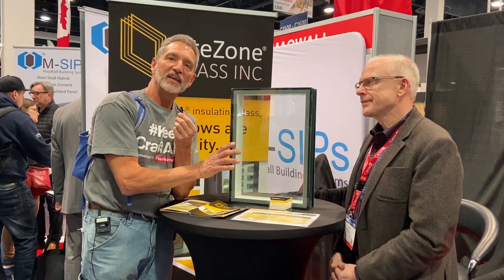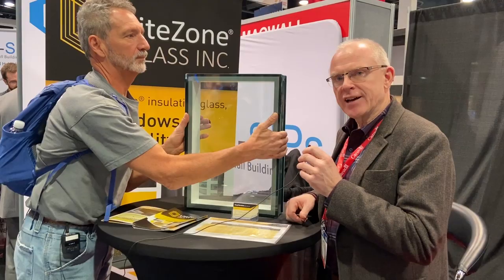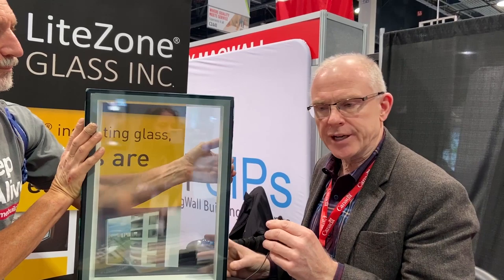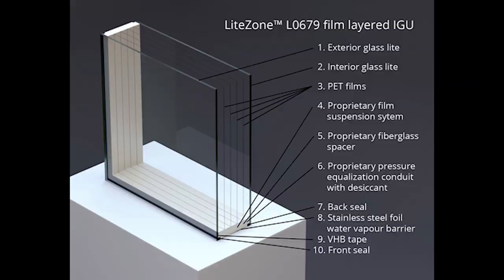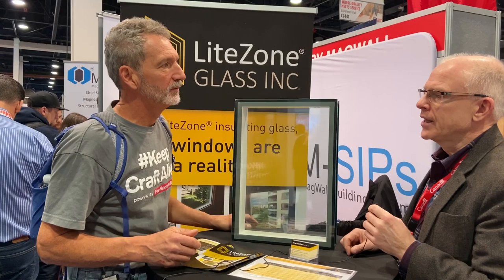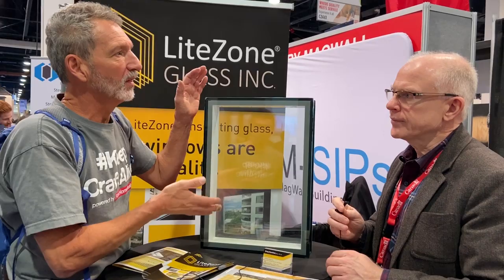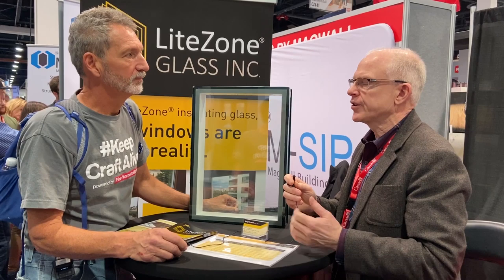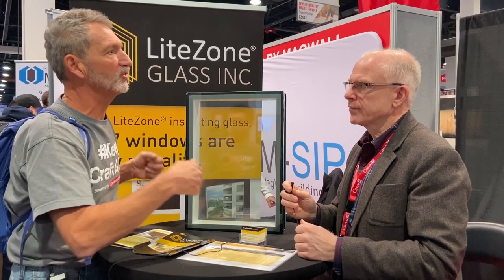Super-Thick Glass Makes High R-Value Windows Possible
When building super-insulated walls, the maximum  R-value of today’s windows is the weakest link. That’s why Canadian  manufacturer LiteZone developed these new insulated glass units with up  to 8 layers of film and R-values up to R-17. Mike Guertin interviewed  Greg Clarahan, President & CEO at LiteZone Glass Inc., last week at  the International Builders’ Show about the technology that makes this possible.